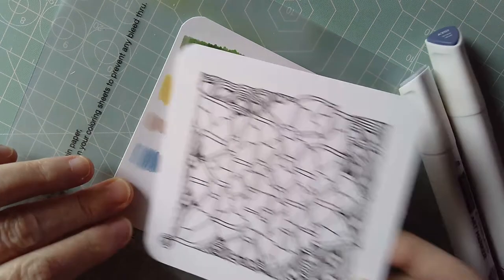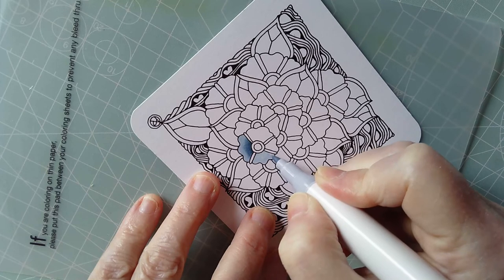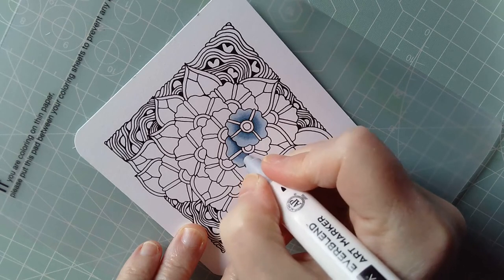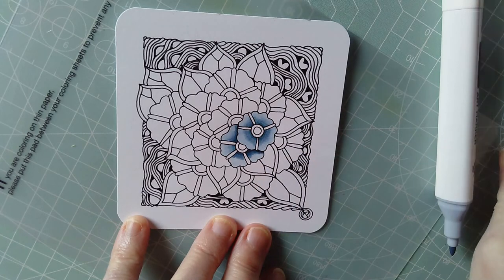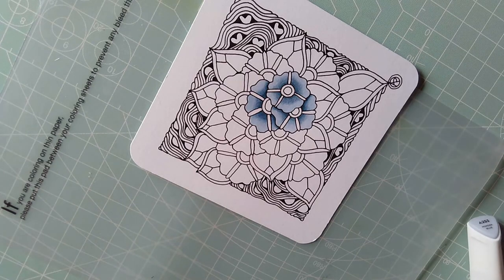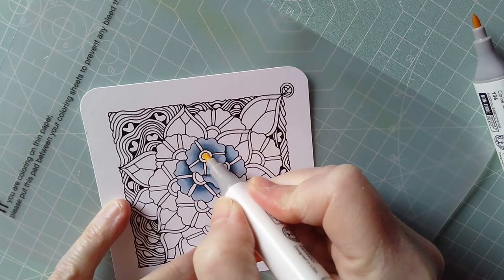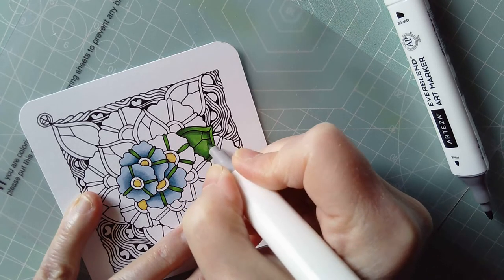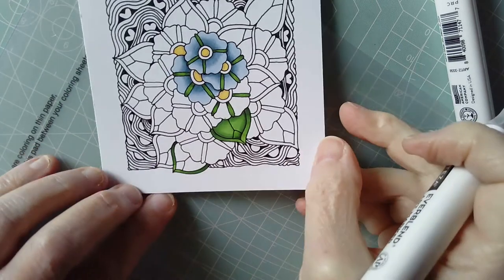DrawWithMe - Adding colour with alcohol markers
In this video, I start to add colour and contrast to the drawing in my previous video (link below). I'm not happy with my choice of green. However, it may work out fine when all's been coloured.

Rather than trying to finish the whole drawing in one go, I've shown how I'd add colour using alcohol markers. The principles are the same regardless of the coloured media you choose to use.

In due course, I'll complete the colouring and will be sure to post the finished version when I do.

I also want to let you know that I'm busy with things for the next three days or so, so I may not be able to get a video done until Sunday, 21 August, so please bear with me!

Link to yesterday's video where I drew this design - youtu.be/sjIadQFNhIg

DeviantArt - Artwyrd